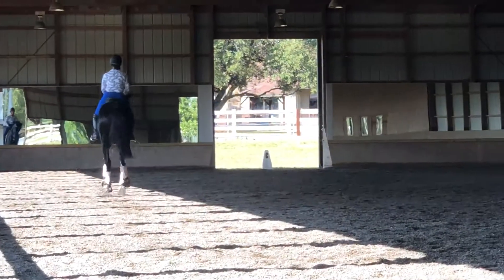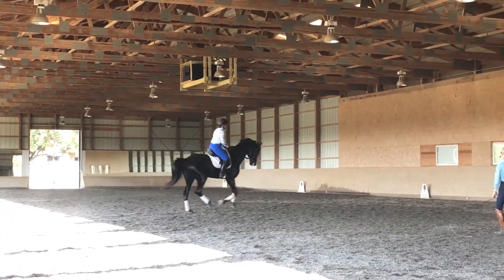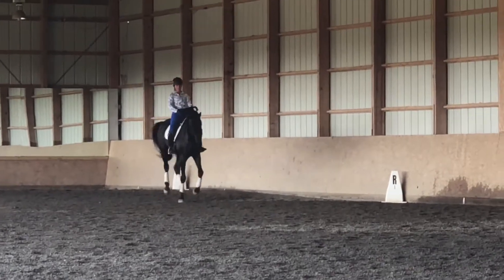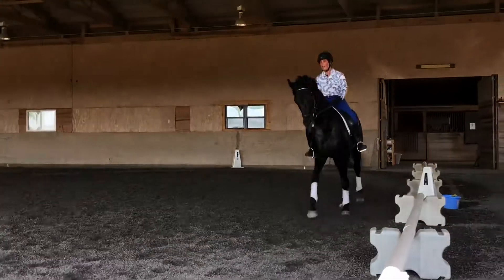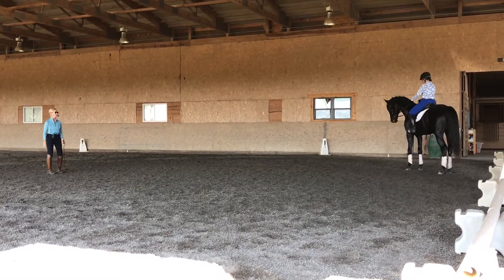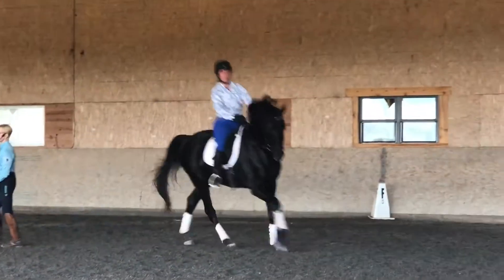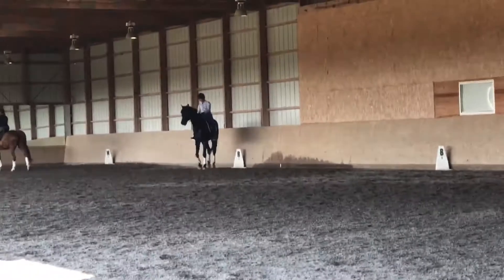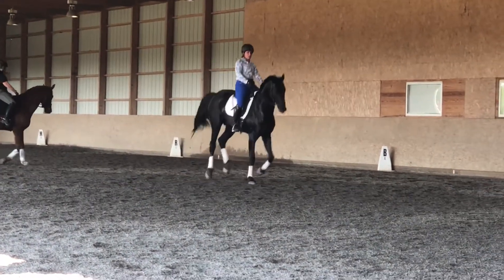Sonntag with Betsy Steiner Clinic Canter Halfpass.